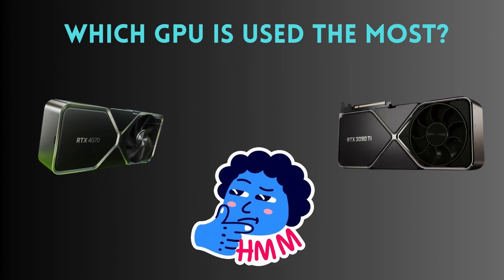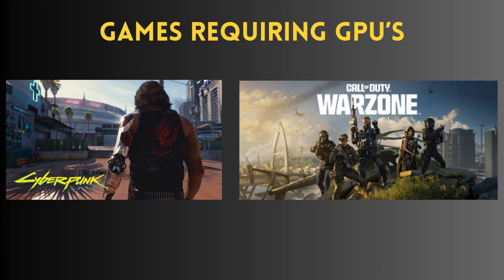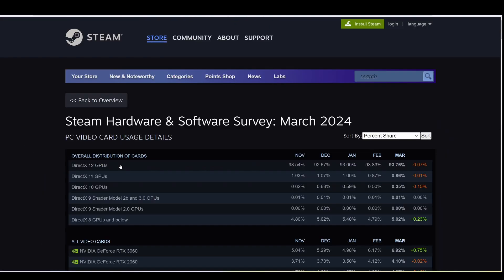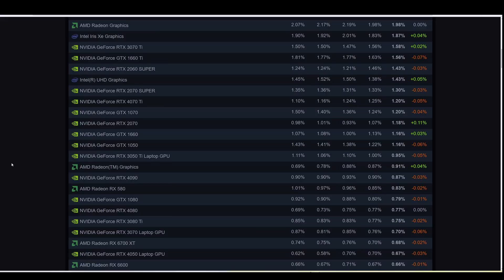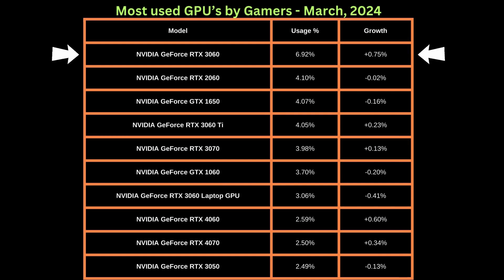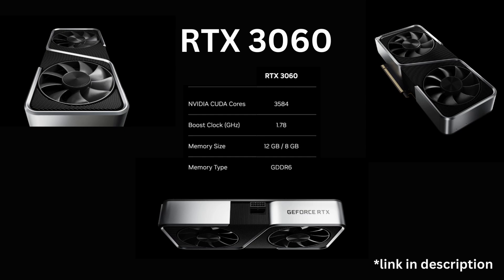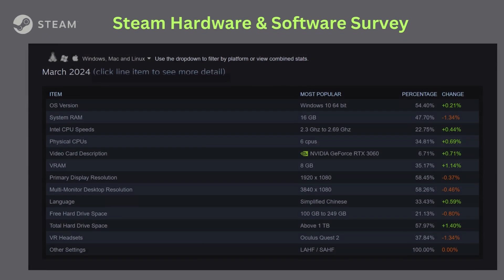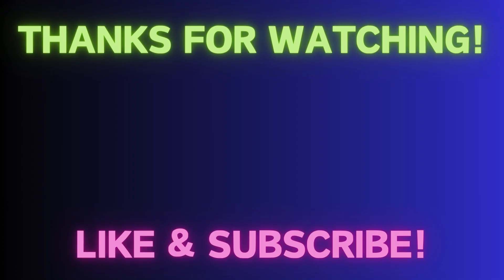What are the TOP GPU's used by Gamers?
This video explores the Steam Survey data for GPU's. The video shows the top 10 GPU's that gamers use today. Some of the most popular ones are the RTX 3060 and RTX 4070.
RTX 4070